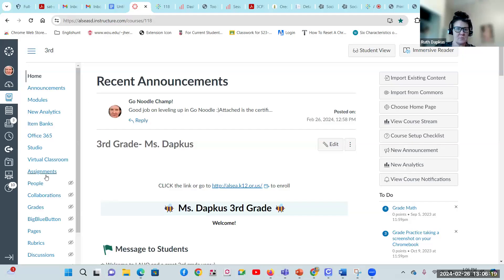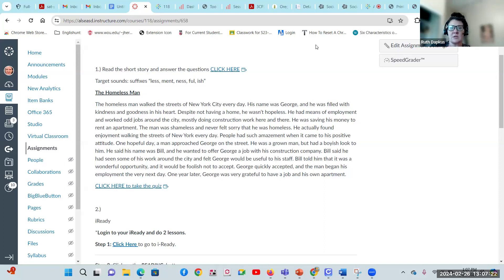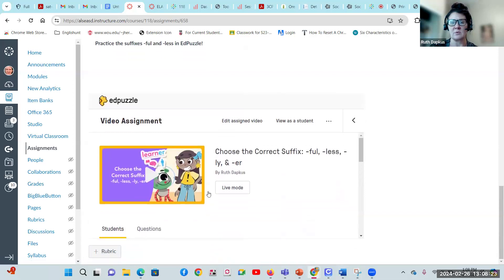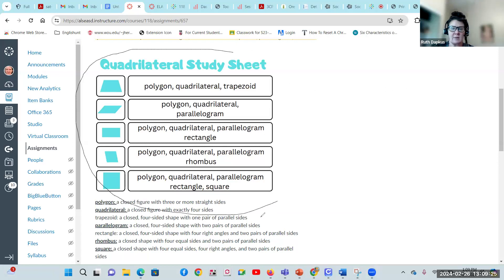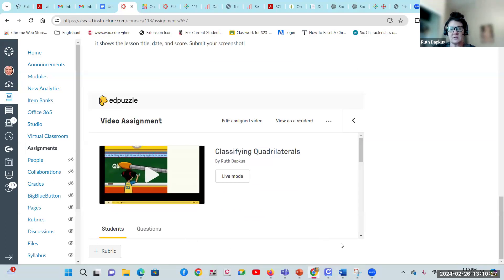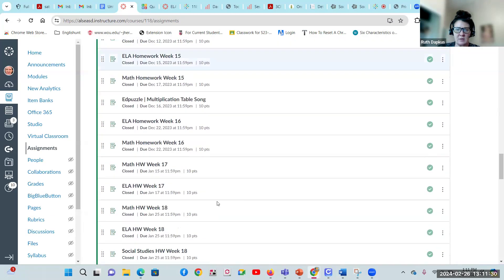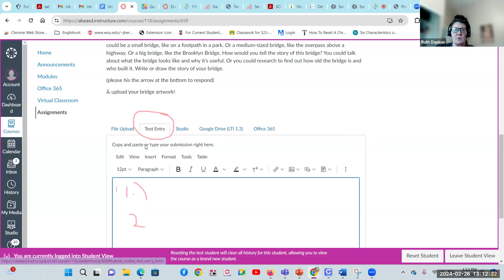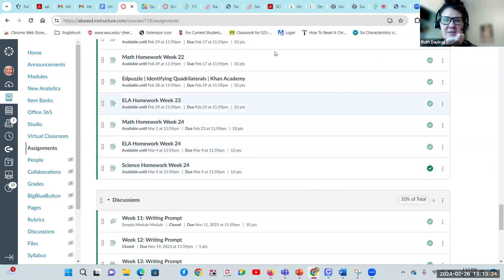GMT20240226 210554 Recording 1920x1080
3rd Grade, Ms. Dapkus